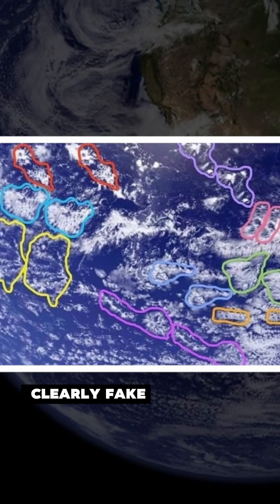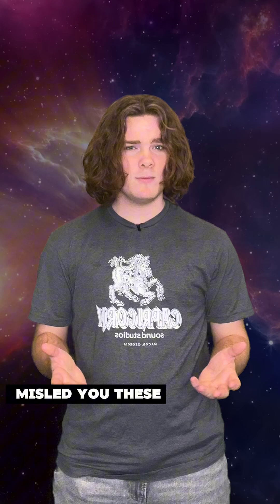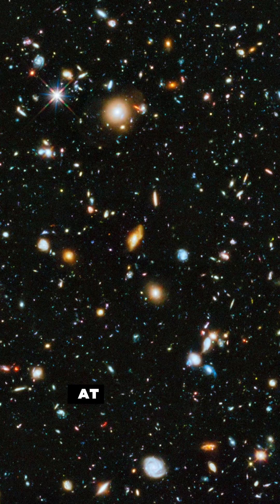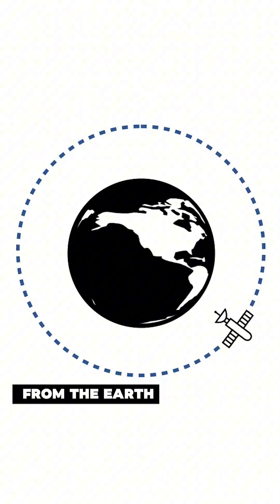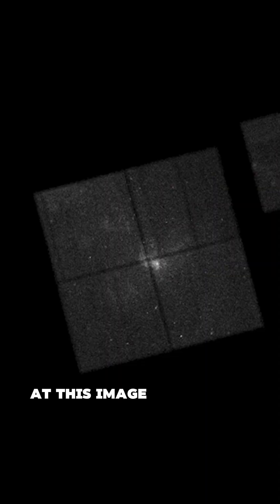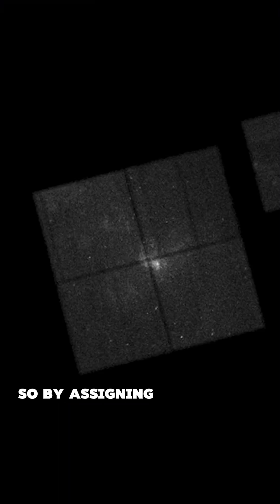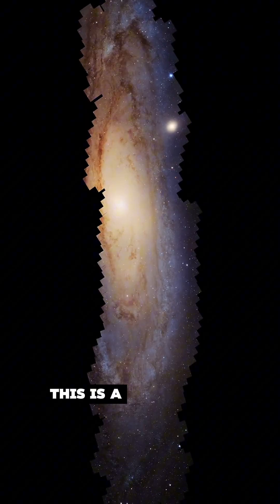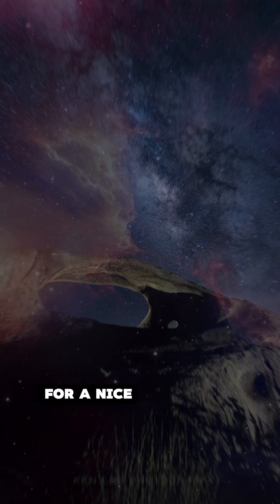How NASA Photoshops Their Images